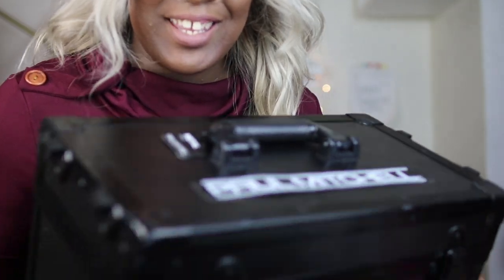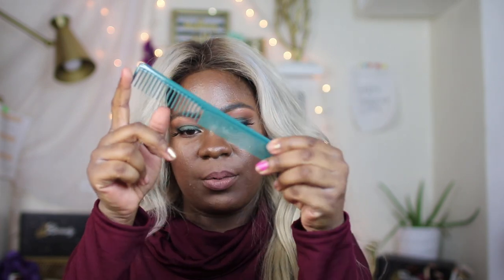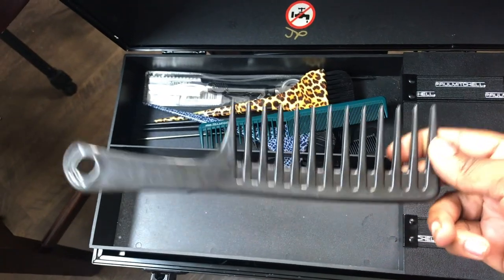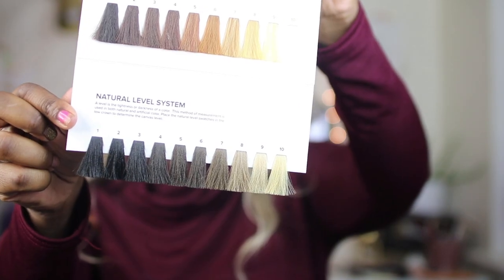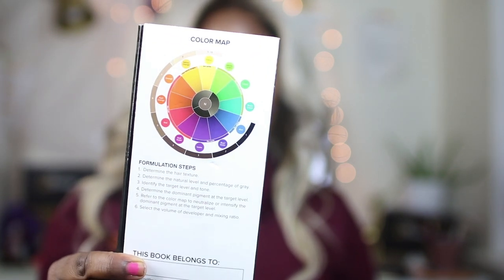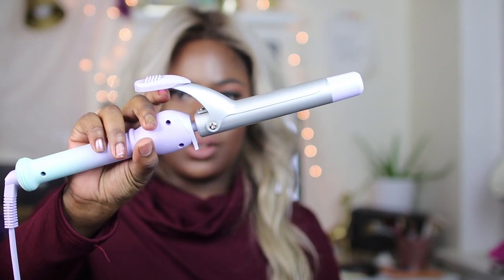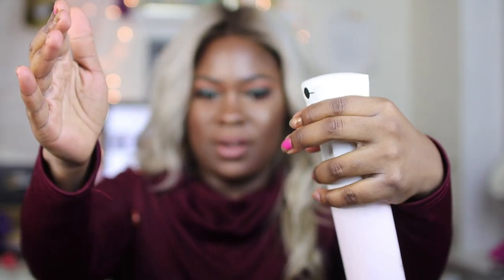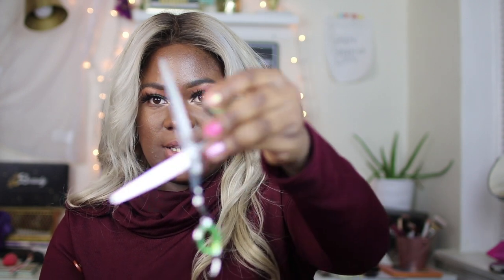What $20,000 Gets You?!?! | What's in My Cosmetology Kit? | Paut Mitchell the School | Vera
Hey Loves! Happy Friday! Im back with another video, as promised. Today I am sharing more of my cosmetology school journey and going over everything that is in my cosmetology school kit. I'm telling you if it came in my kit already, if I paid extra and why I have it. I hope someone finds this video helpful.

For those wondering, I attend Paul Mitchell the school st Louis and graduate April 2019.

I remember super exciting about attending beauty school and would scour all over YouTube looking for “what’s in my kit” videos to see what others got. So I thought I’d be nice to share my own cosmetology kit video!

Please let me know if you have any questions about the tools I'm sharing.

Stay Blessed!

—🙌🏾Current F A V O R I T E S🙌🏾—
+Aussie Mega Moist Conditioner
+Aussie 7 N 1 Miracle Shampoo
+Deep Conditioner
+Seabamed Foaming Cleaner
+Glam Glow Super Mud Treatment
+Too Faced Hangover Facer Primer
+Lancome Teint Idole Foundation

—📚Currently R E A D I N G📚—
+Living Beyond Your Feeling
+Make Today Count

—🎥Tech T A L K🎥—
+Editing Software
+Ring Light
+Soft Box Lights